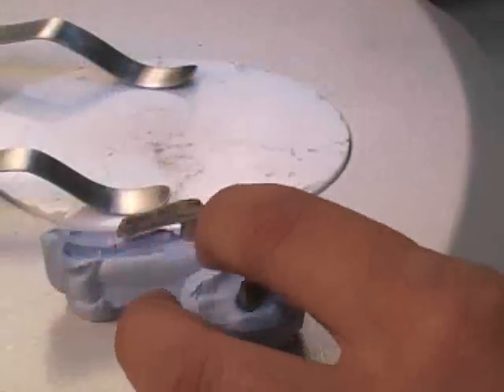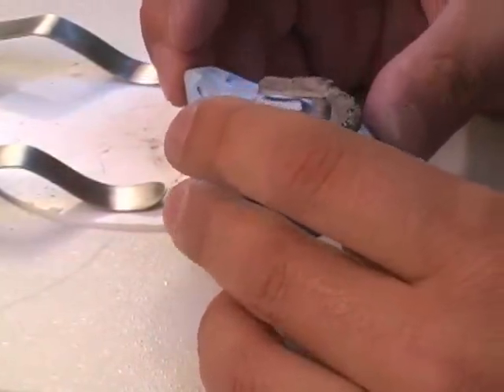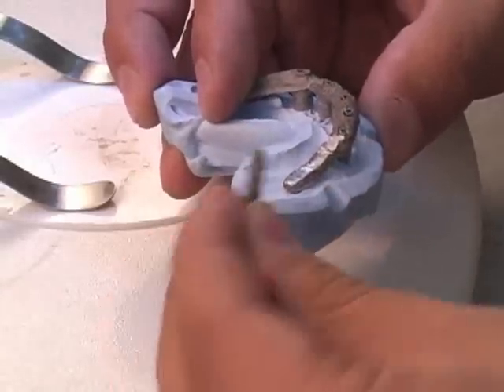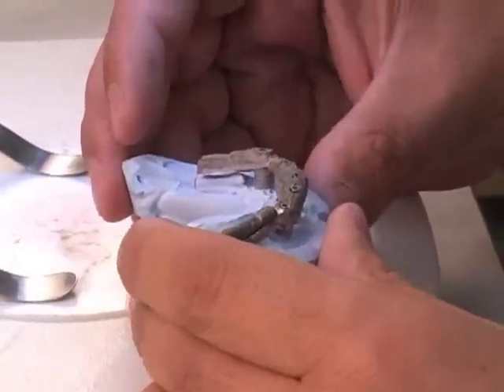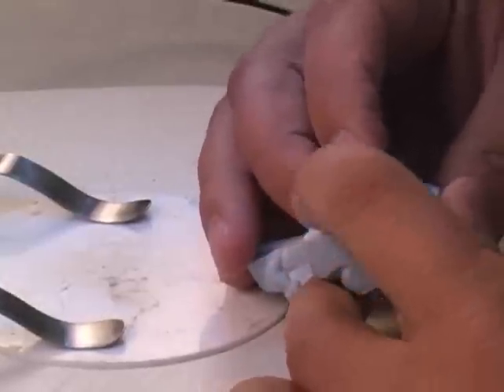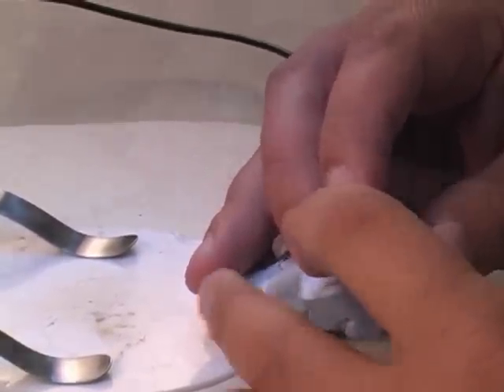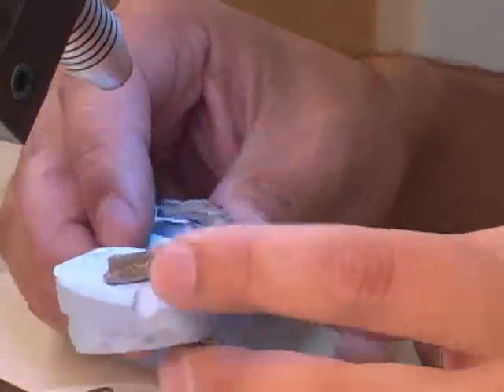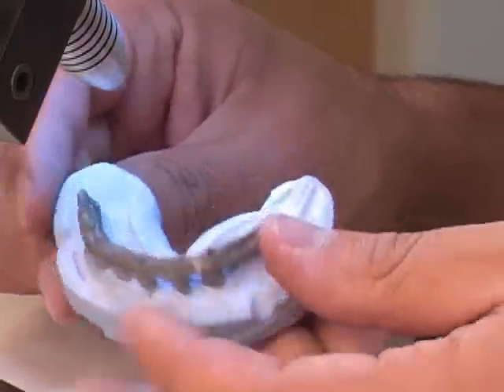Orion Dental Welders - Dental Implant Bar Welding